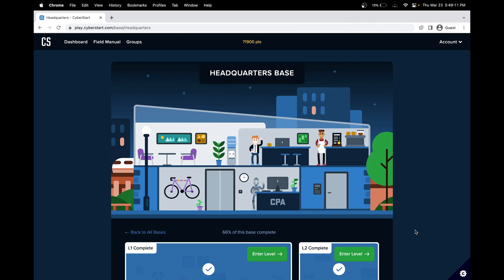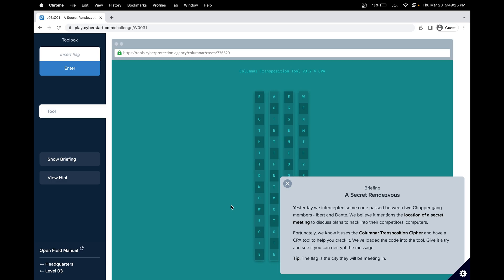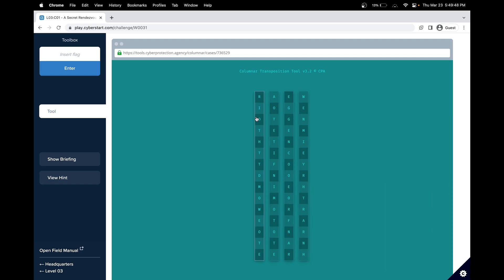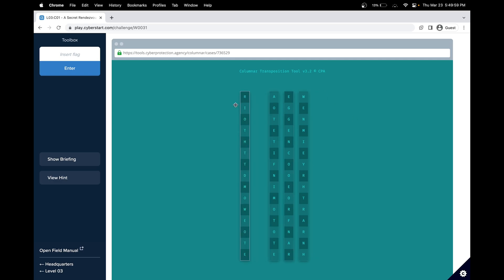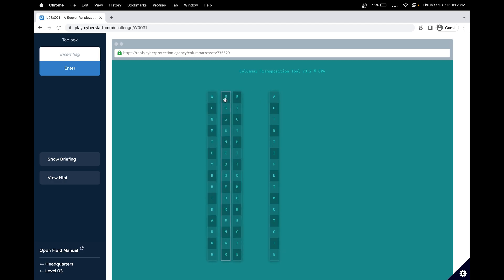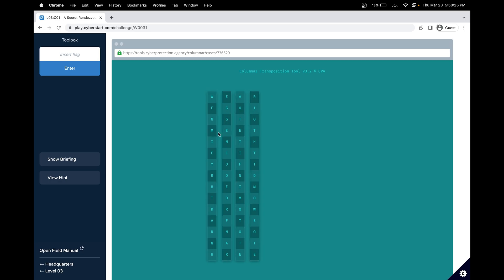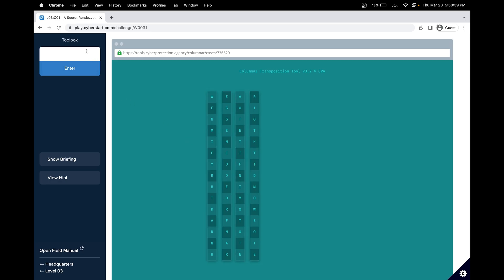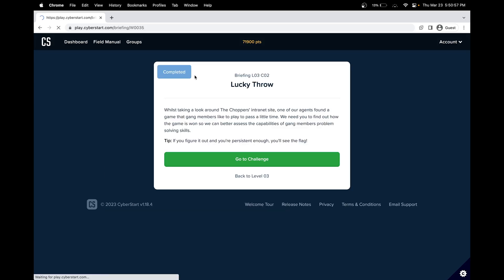CyberStart Headquarters (HQ) Base Level 3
This is the walkthrough of the CyberStart America Headquarters (HQ) Level 3. Firstly, I recommend you all try it by yourself, as that is when most learning commonly happens. CyberStart HQ base L03.